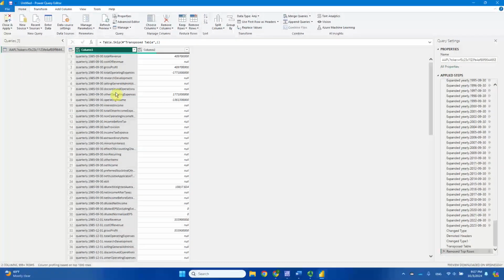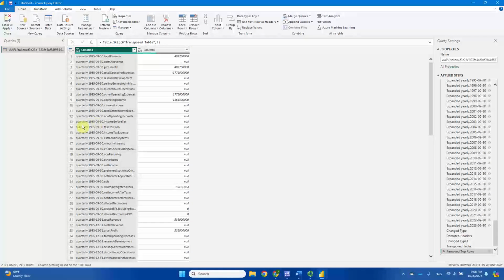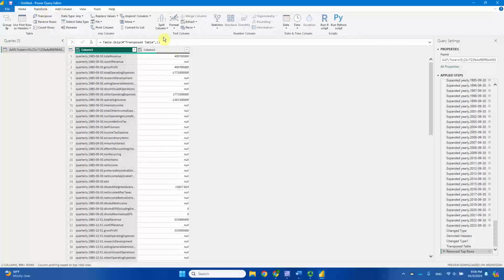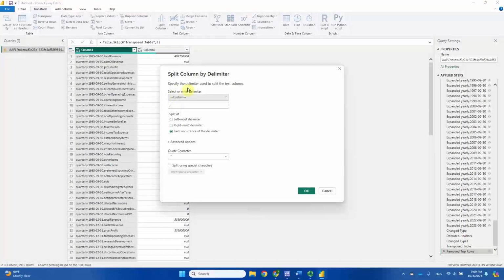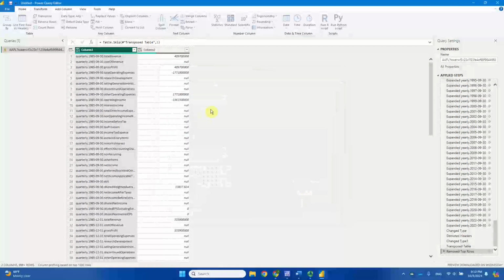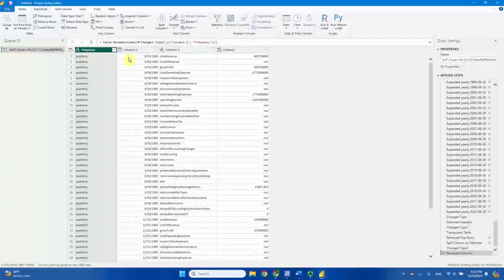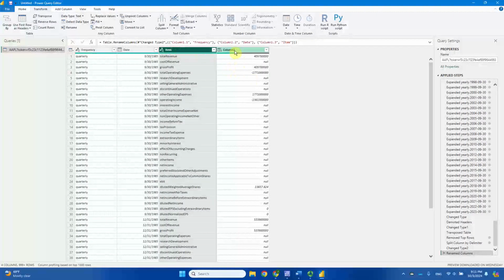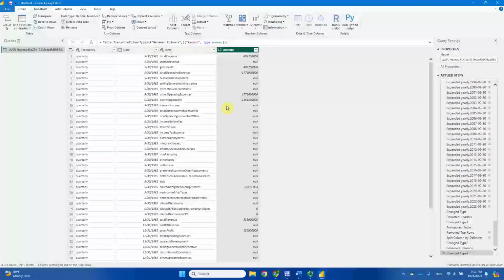PBI 10.06 AAPL Income Statement - Split Column